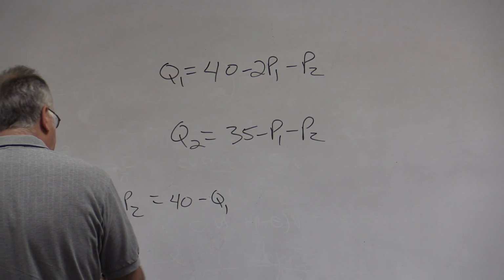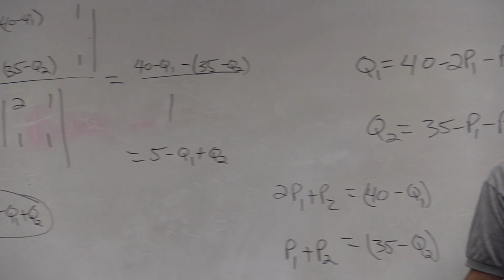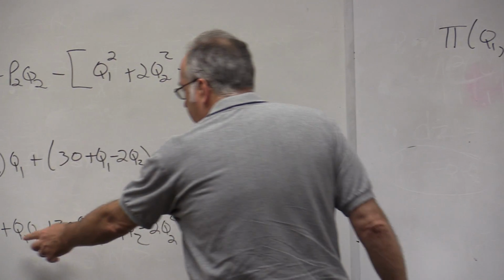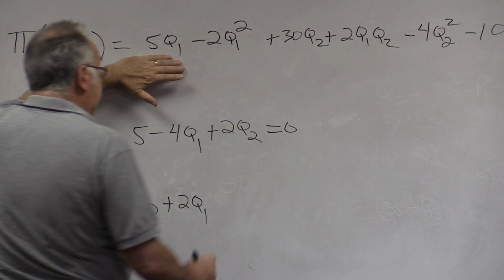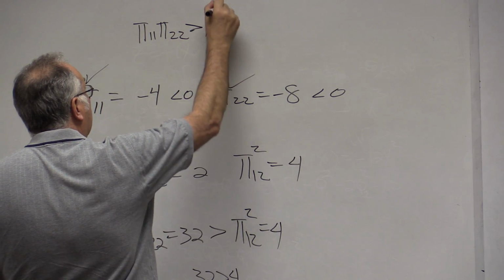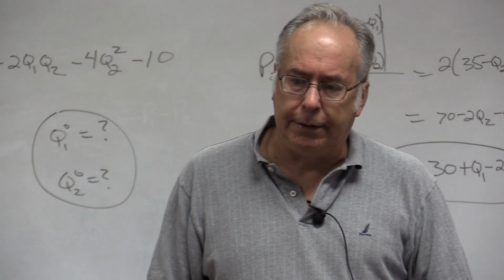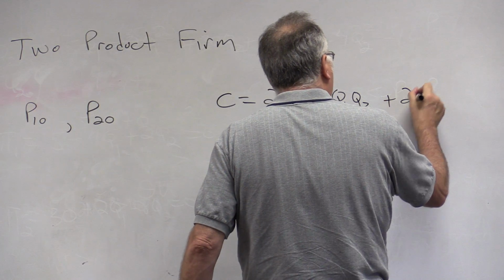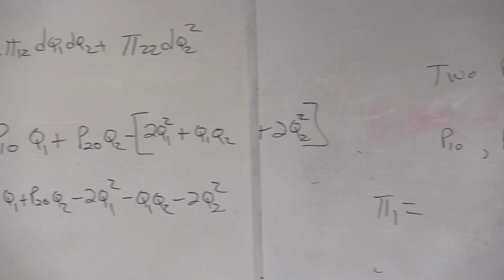Friday, August 21 0028